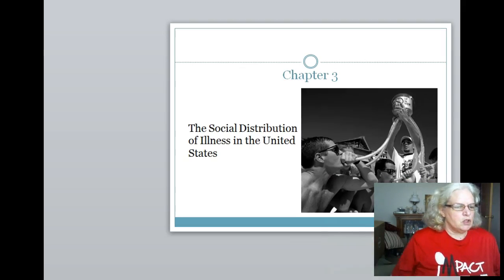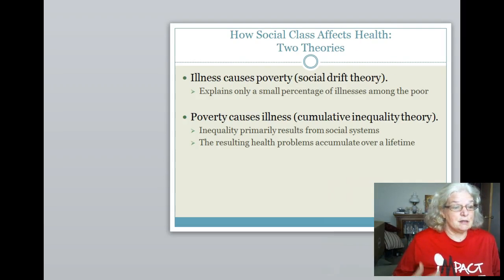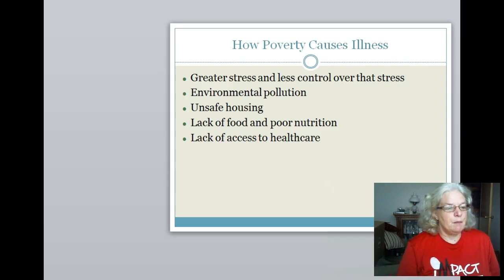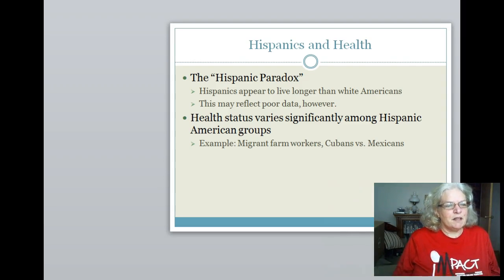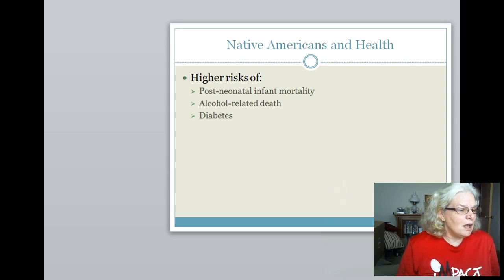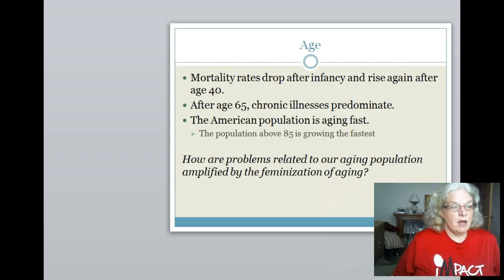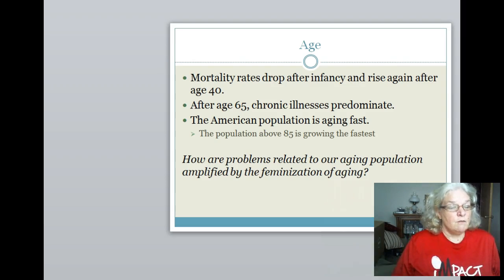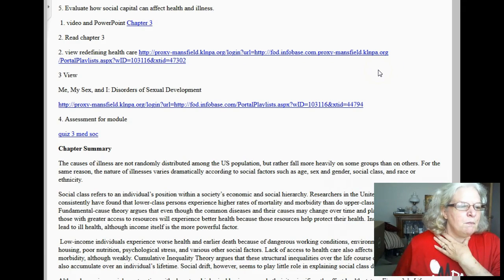soc of med module 3 16